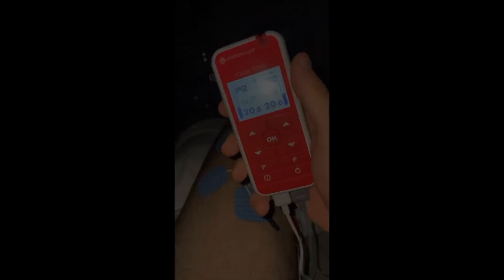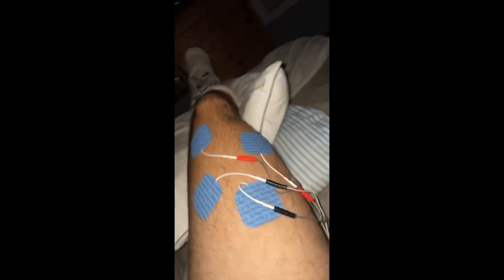Achilles Injury - Road to Recovery: Weeks 2-6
I had surgery on my achilles tendon on September 21, 2022, after tearing it playing varsity rugby for McMaster University. This video explains what it has been like dealing with my injury since my last video from weeks 2-6. Hope you enjoy it!

0:00 Intro
1:04 Cast Removal
1:51 Scar
1:54 Surgeons Instructions
2:47 Muscle Stim
2:55 Physio
4:14 Physio Exercises
6:04 Fall/Setback
8:39 Heal Lift Removal
8:56 Workout